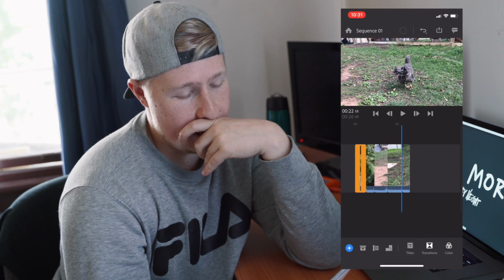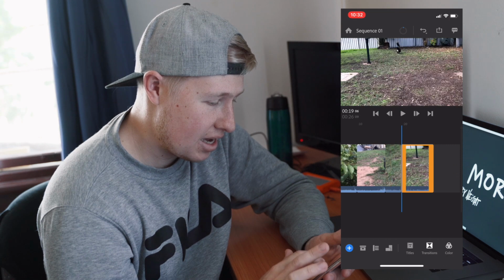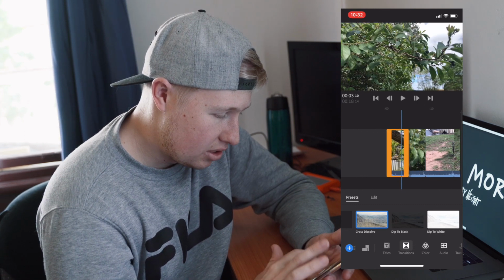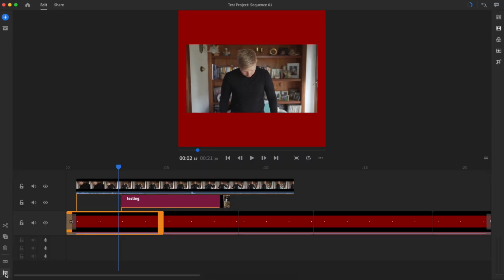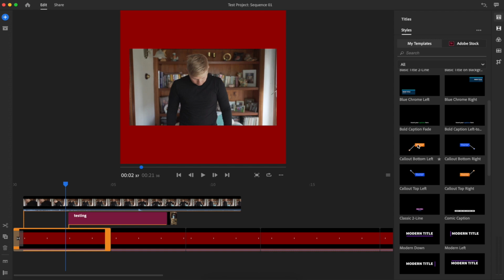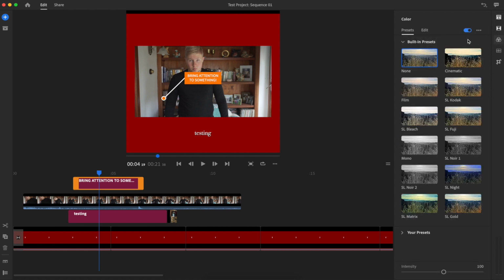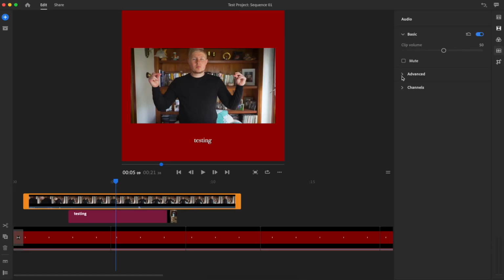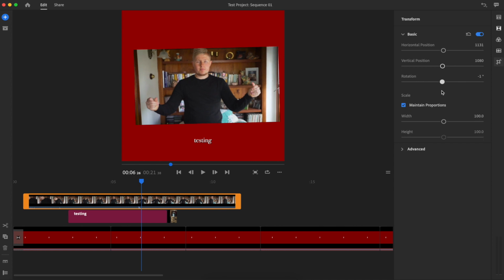Is Adobe Rush any Good? | Trying Adobe Project Rush for the First Time | ThatModernDude